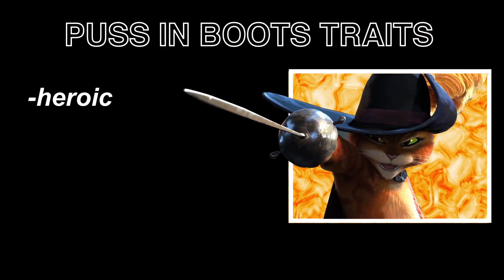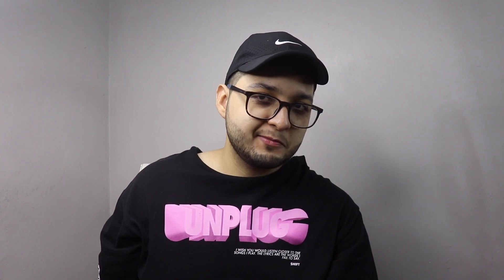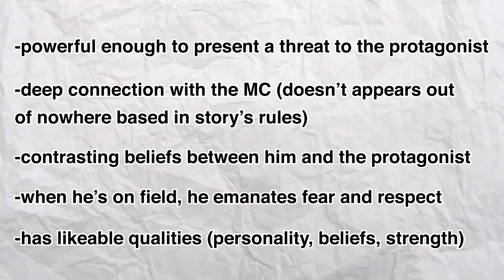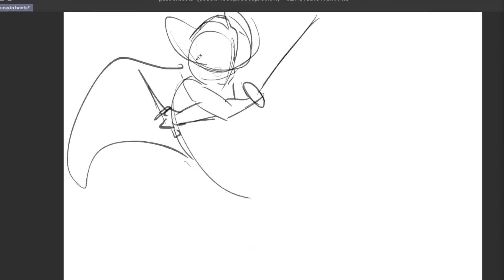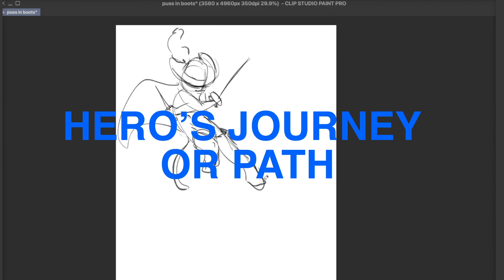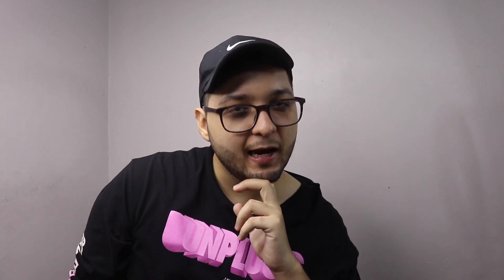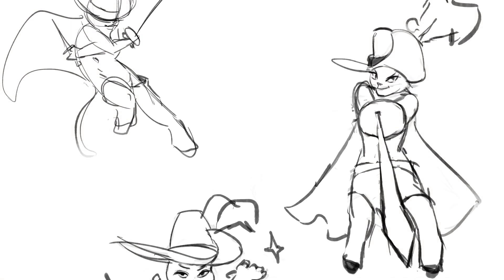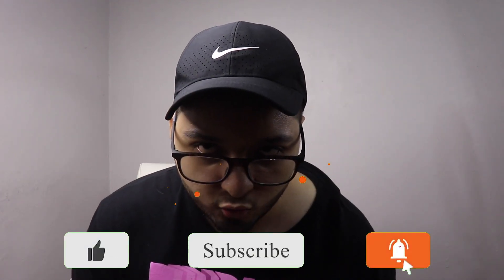How to Make the Perfect Antagonist l Puss in Boots: The Last Wish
The Wolf from Puss in Boots did a marvelous job as a villain, however, how exactly is that he doesn't feels out of place and how him and Puss feels so natural together?  We are going to explore it and the ways into how to write an amazing villain.

🎵 MUSIC USED 🎵